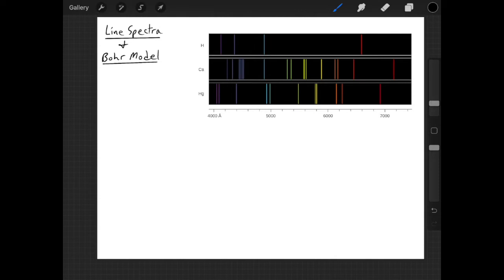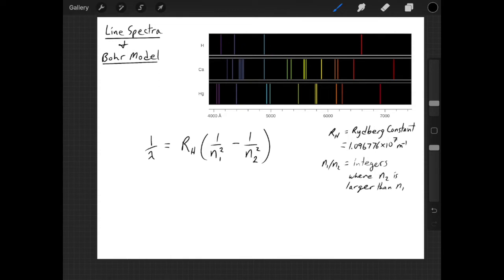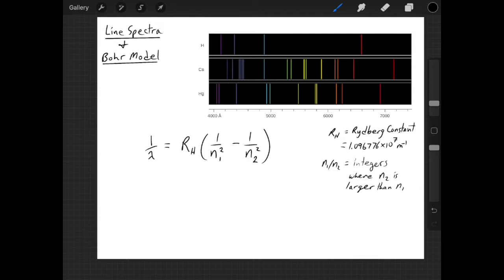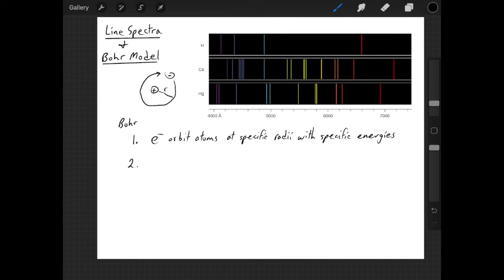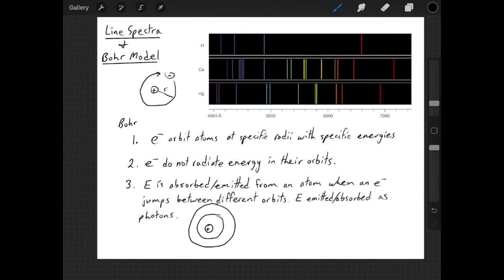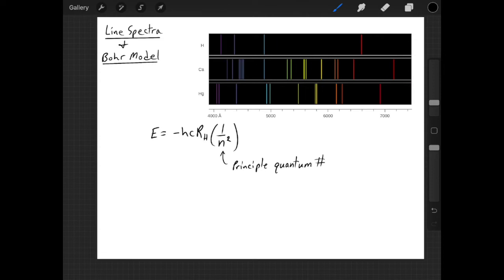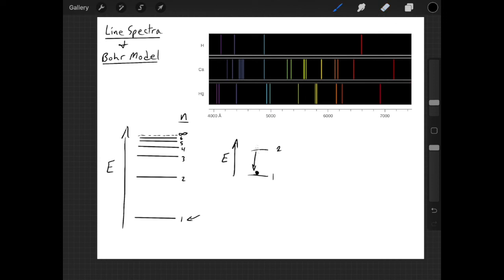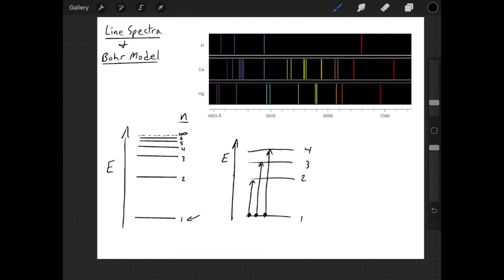Line spectra and the Bohr model